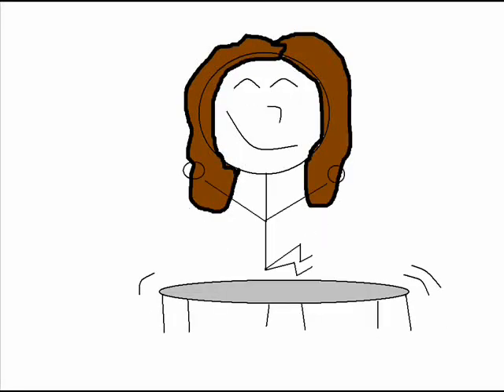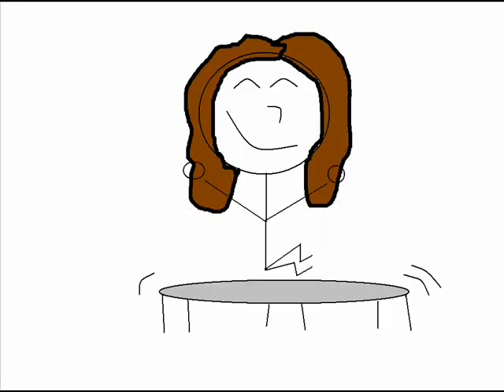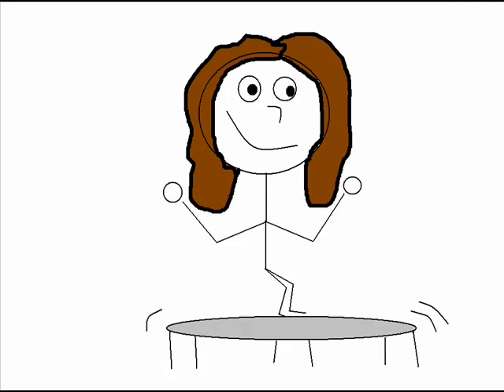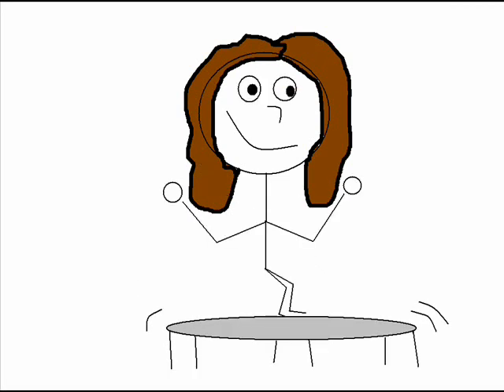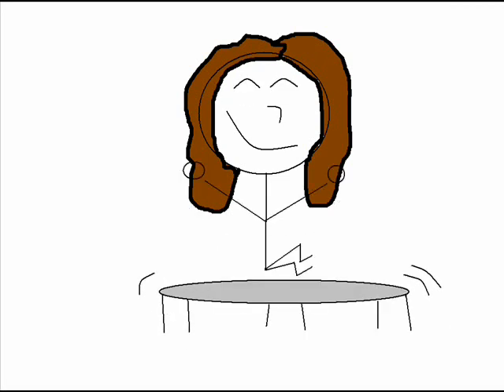KPAW's class animation 2011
KPAW wanted to delve into some animation, thanks to one of the KPAW staff members.  Then we placed them all together as a class!